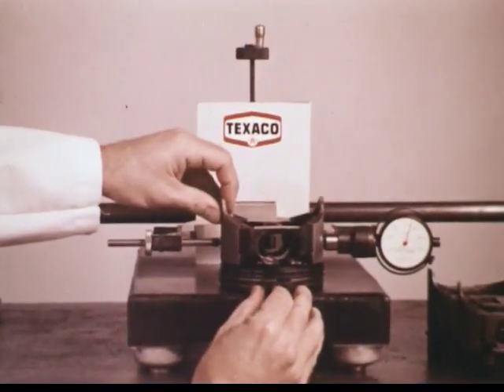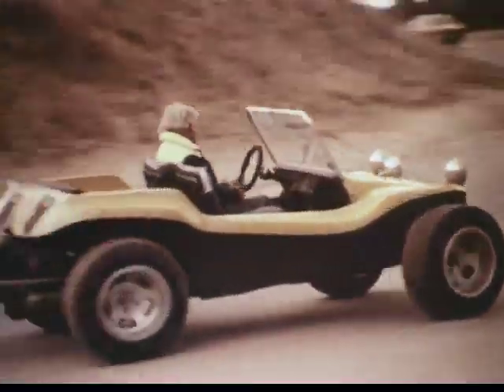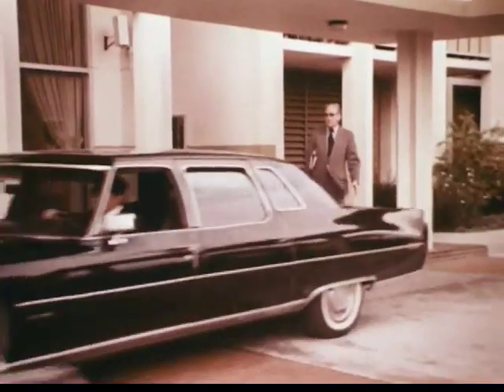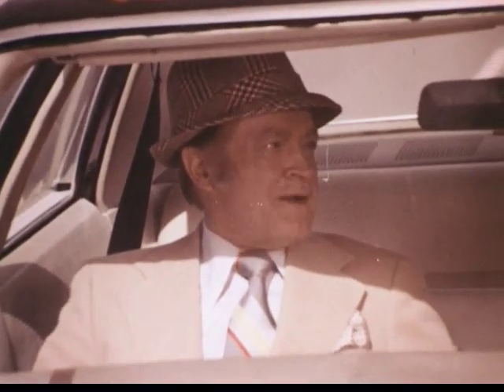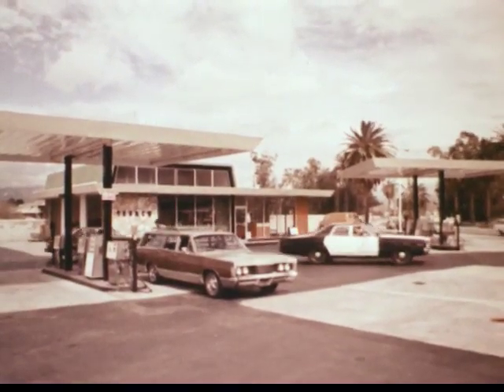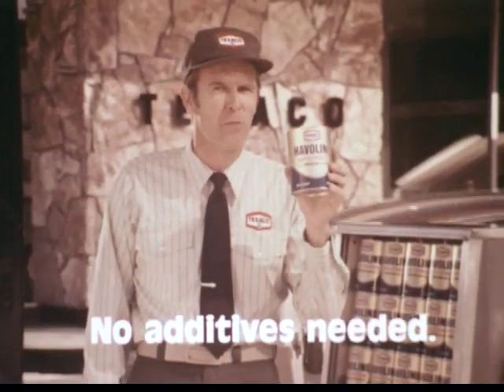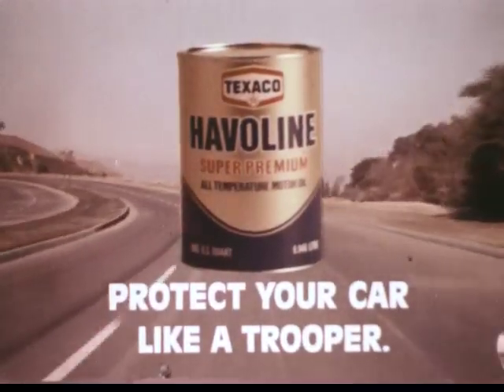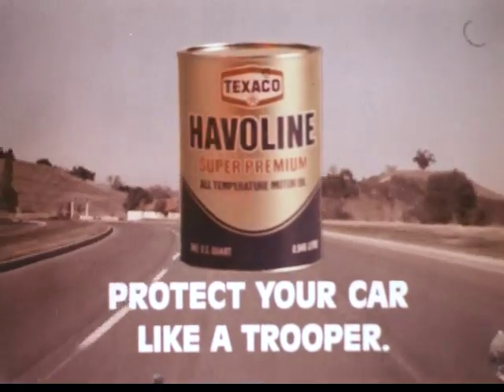1970's Commercial for Havoline Oil with Bob Hope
Mr Texaco himself, Bob Hope, shills for the motor oil.